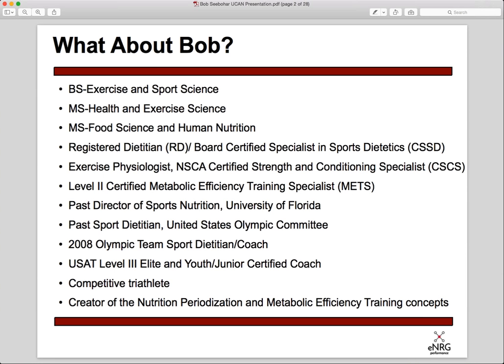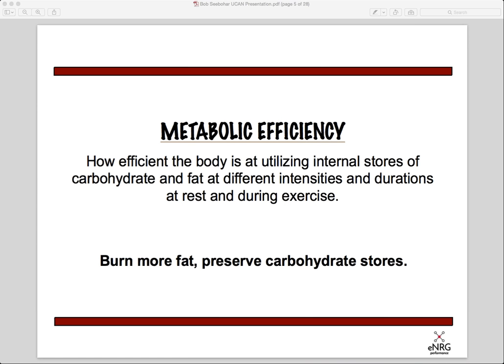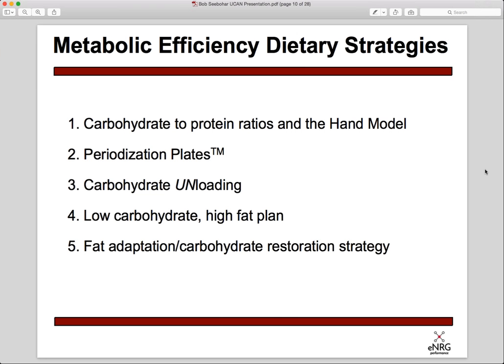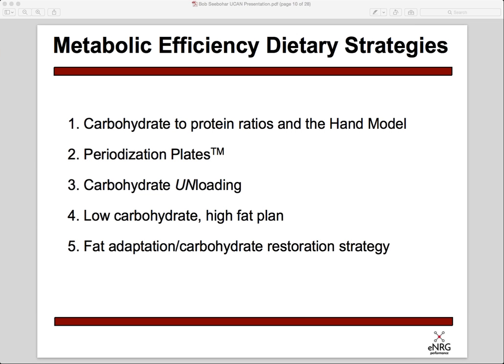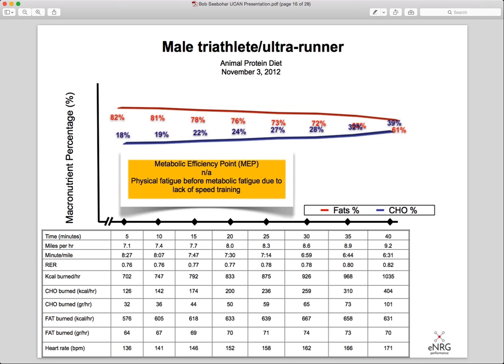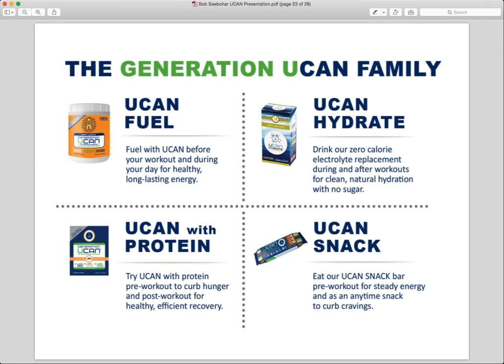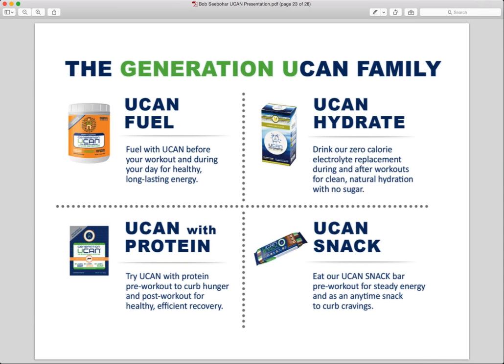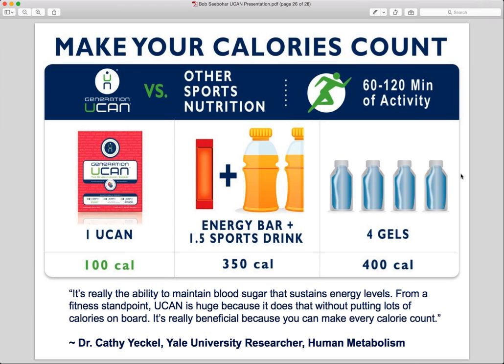Metabolic Efficiency Training with Former Olympic Dietitian Bob Seebohar 6 30 15, 12 03 PM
We talk about metabolic efficiency training and teaching your body to burn fat with former Olympic Triathlon Dietitian Bob Seebohar and pro triathlete Greg Close. Learn how to eliminate GI distress, the blood sugar coaster and weight gain during endurance training. Hear how Greg implements Generation UCAN's revolutionary nutrition into his training and race day fuel plan.

Learn more about metabolic efficiency at enrgperformance.com

Learn more about UCAN at generationucan.com